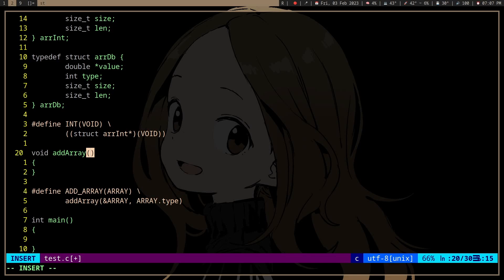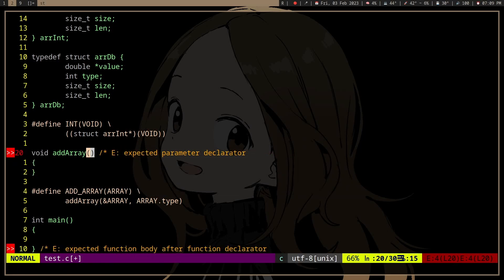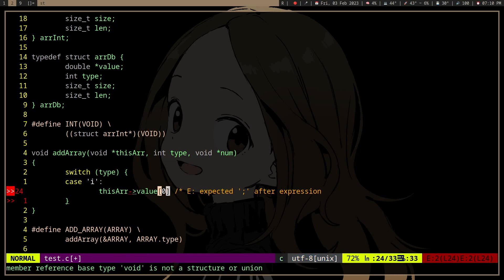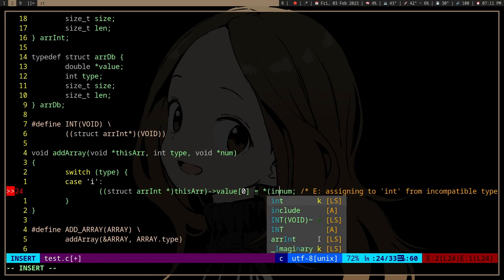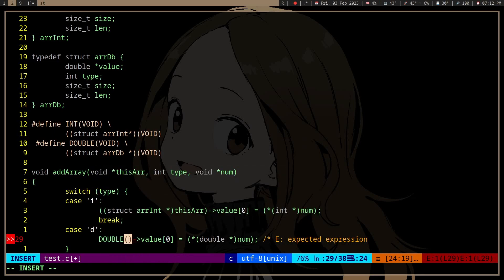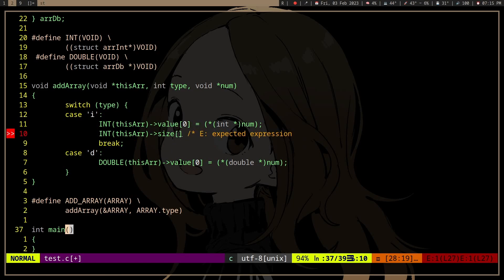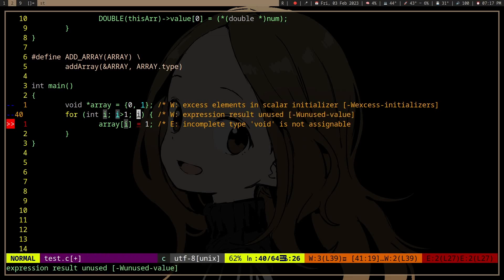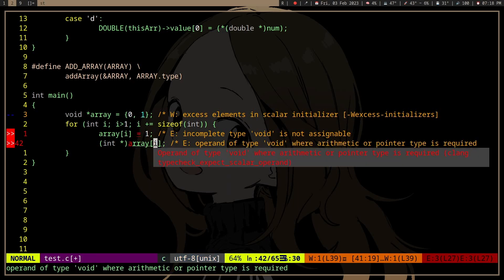What's This Thing?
How to accept different types of arguments or parameters in a function - void pointer arithmetic and data types in the C programming language